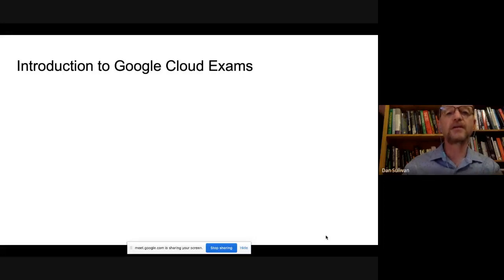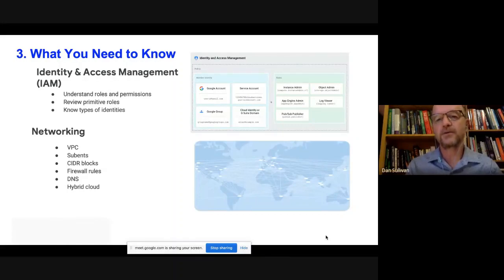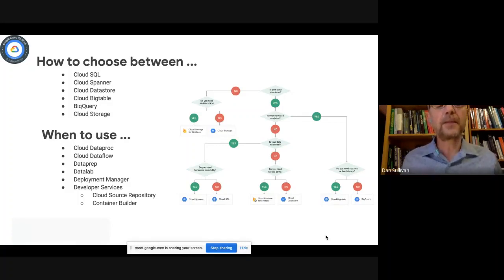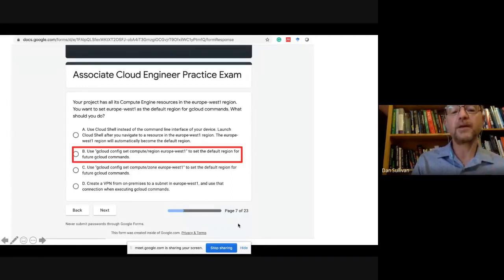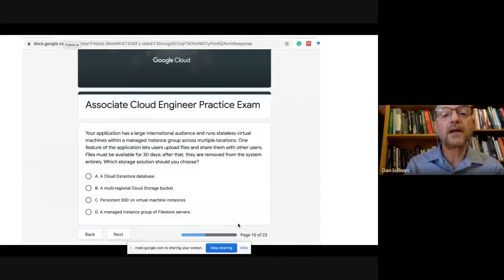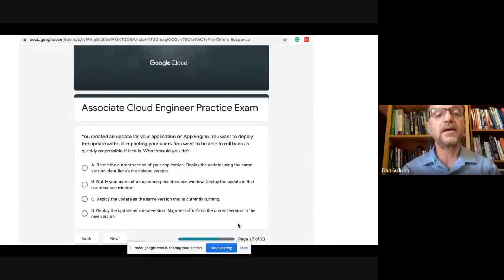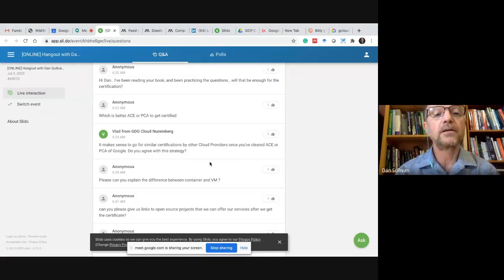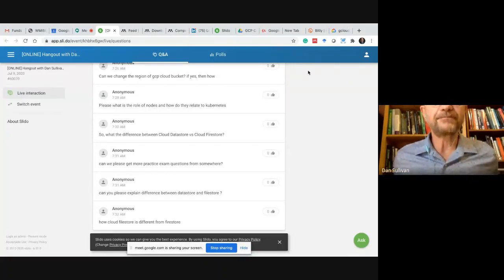Hangout with Dan Sullivan, Google Cloud Study Guides Author, on July 9, 2020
This event took place on July 9, 2020. Dan Sullivan - the official Google Cloud study guides author met with multiple Google Developer Groups (GDGs) to give tips and advises how to prepare and pass the Google Cloud certifications.